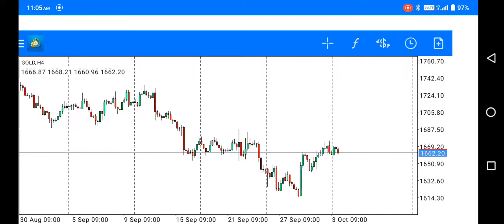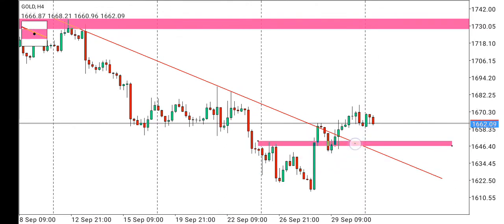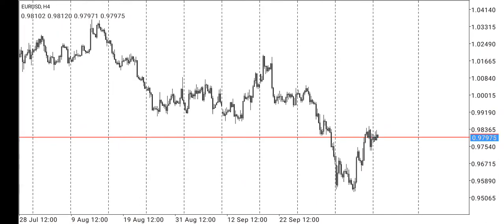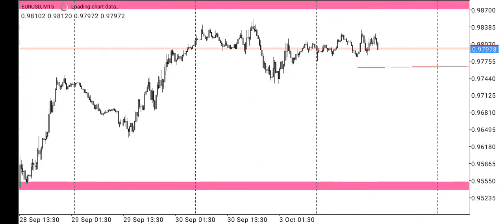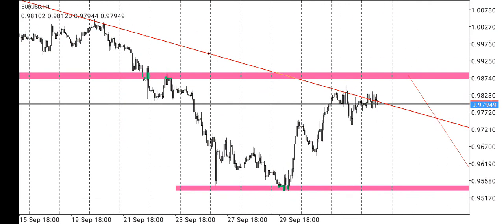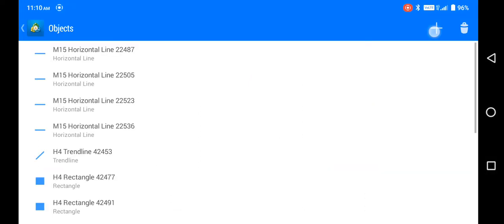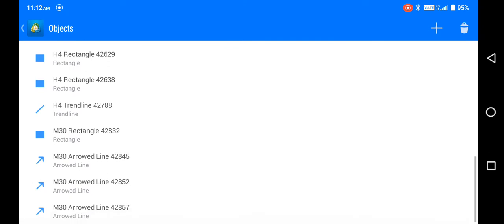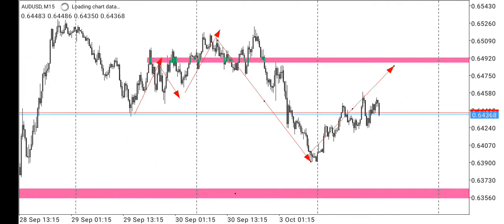GOLD/EURUSD/AUUUSD || market recaps || SMC simplified || Nora bystra